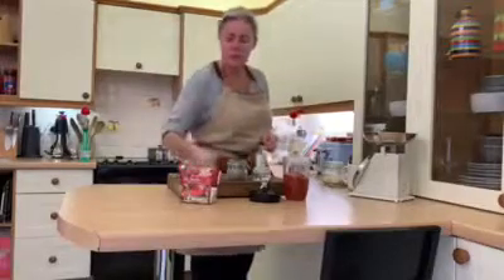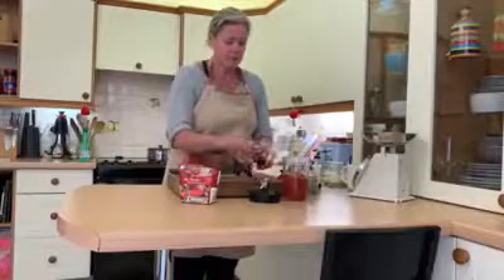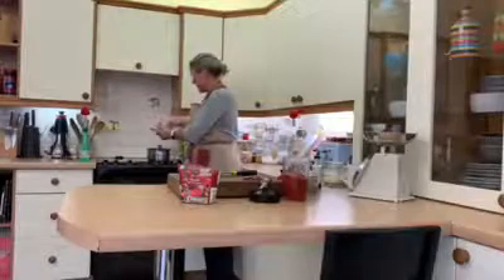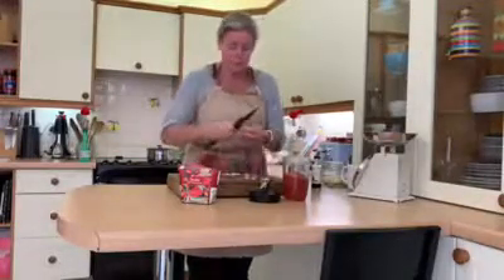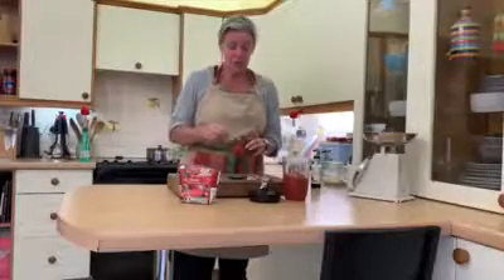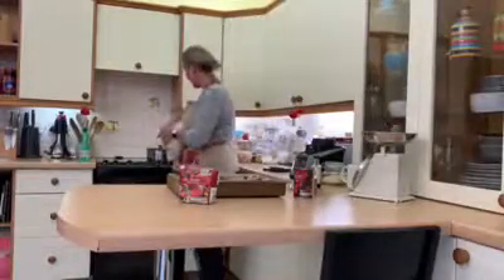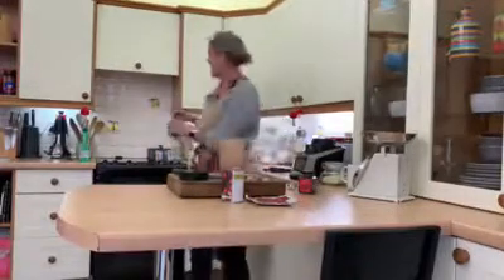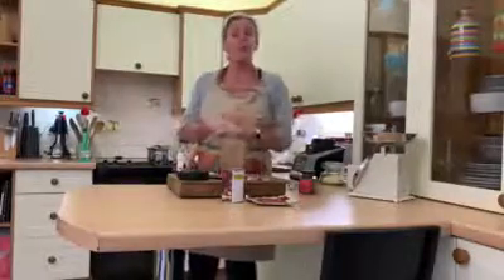Making sugo 🤩🤩🤩💖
This homemade beef sugo is the simplest tasty dinner served with pasta or is great used as a base for lasagne 🤩🤩🤩🤩💖